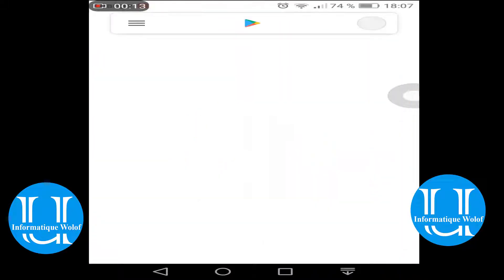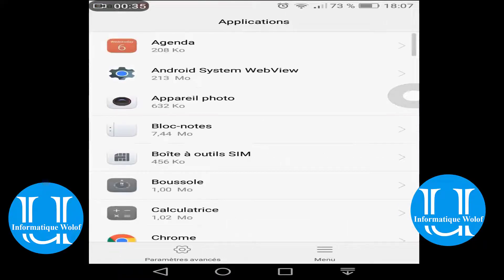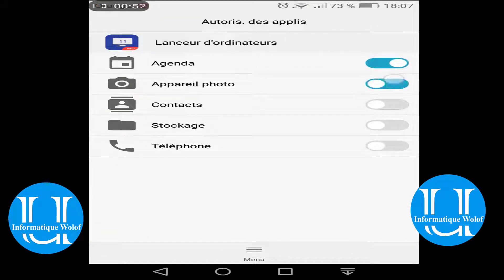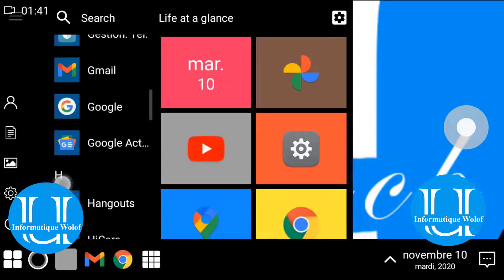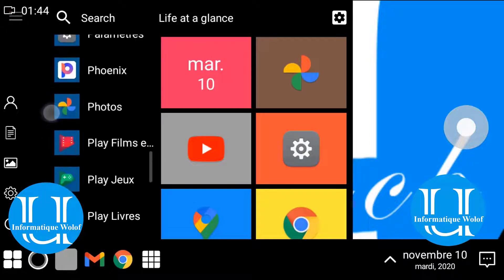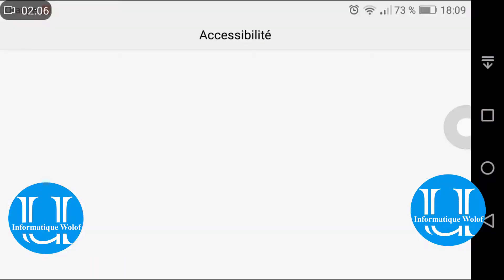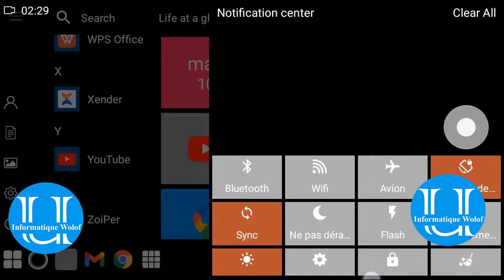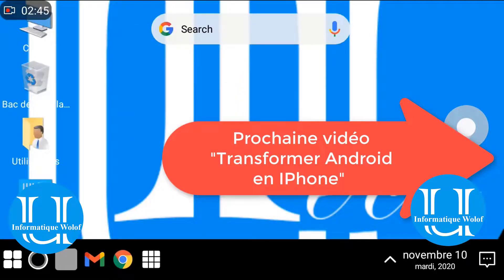Comment transformer Android en Windows 10 en Wolof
N’oublie pas de liker, de commenter et de partager cette vidéo. Toutes les remarques sont bonnes à prendre, nous n’hésiterons pas à utiliser tes retours pour nos prochaines vidéos. Active les notifications si tu ne veux rien louper sur Information Wolof.